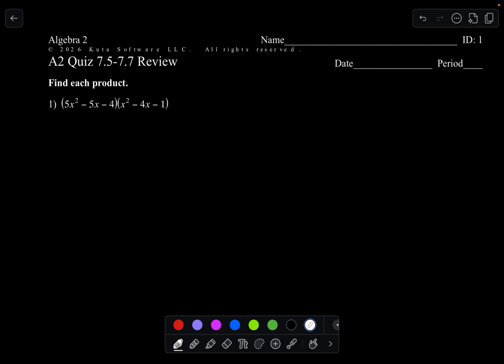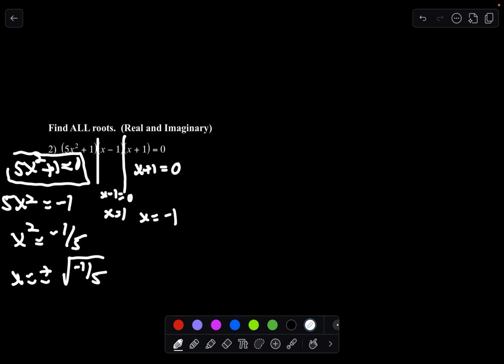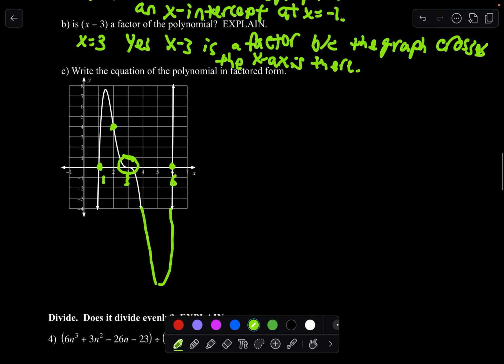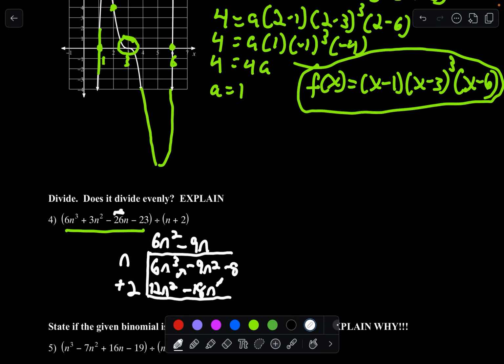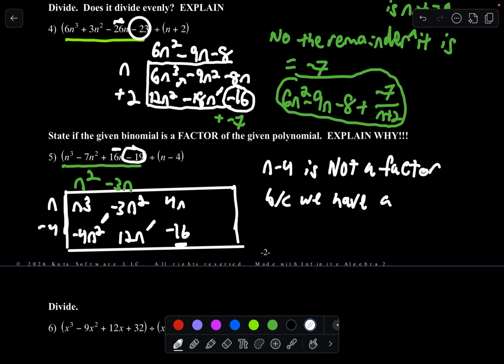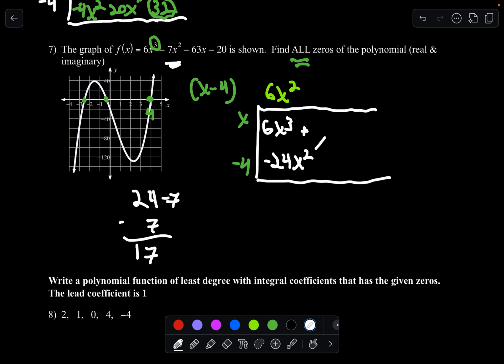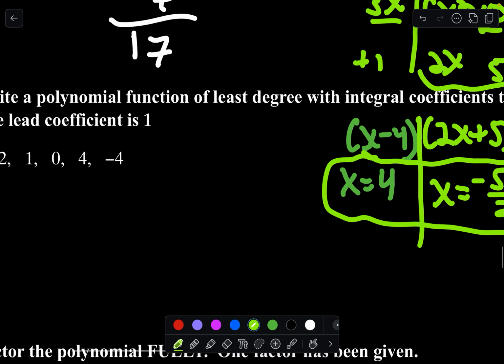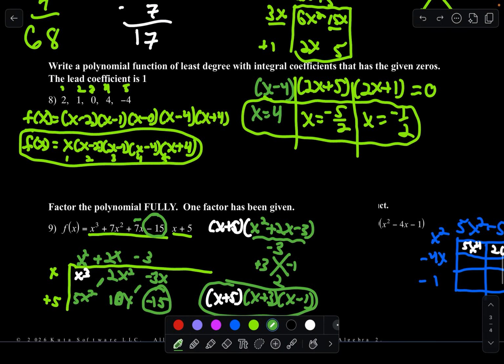A2 Quiz 7 5 7 7 Review